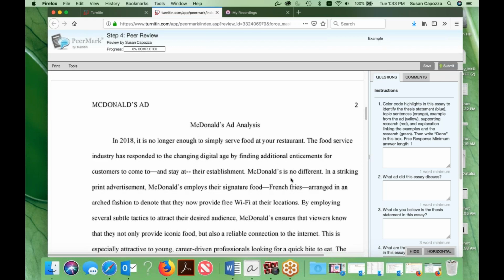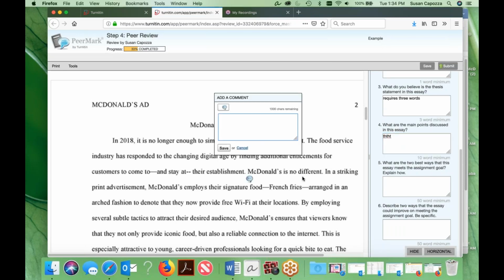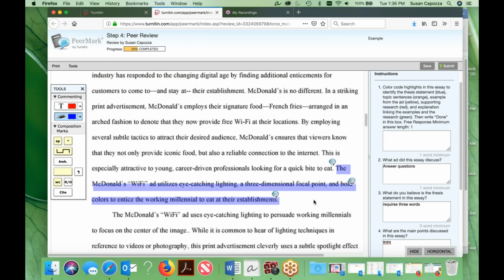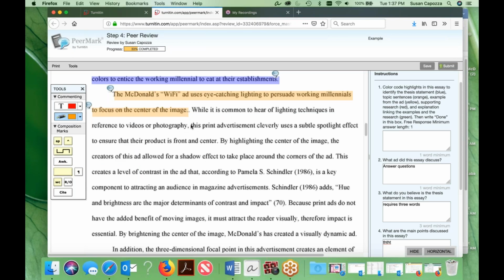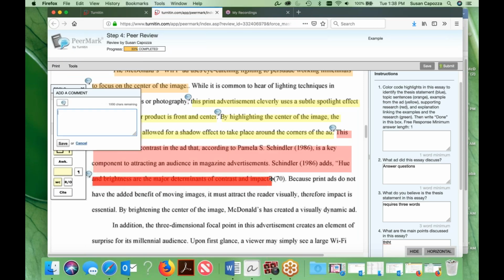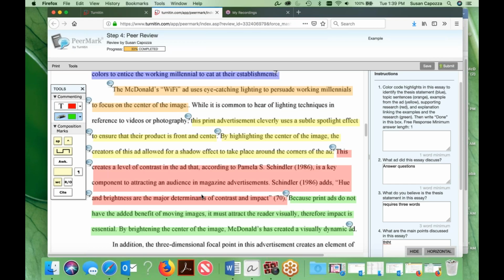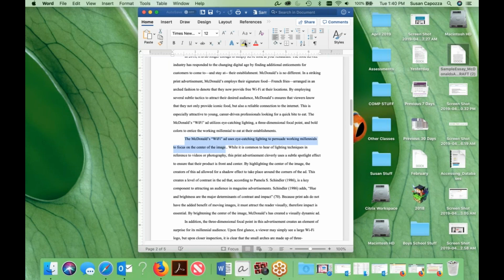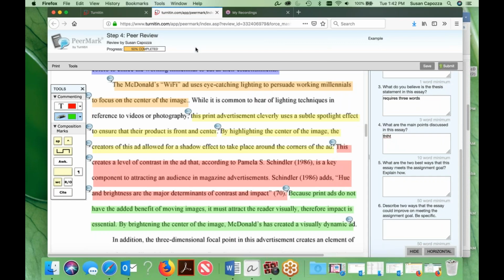2019 04 16 13 31 Recording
Video Showing Color-coding in Turnitin and in Word